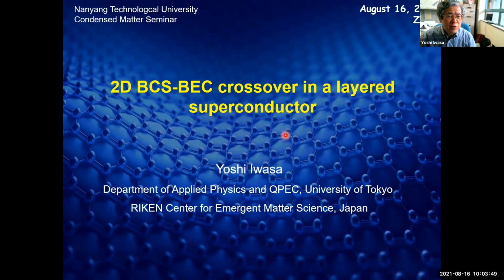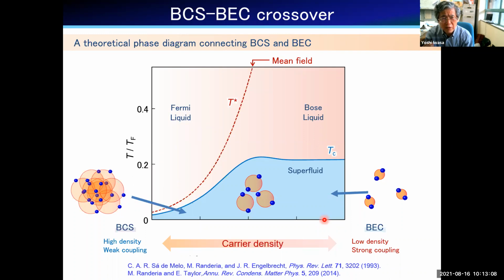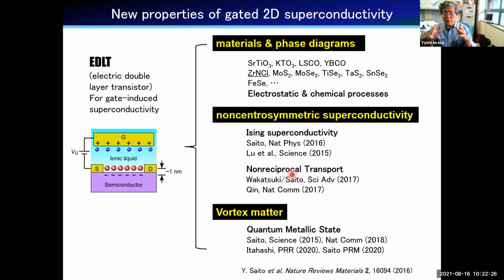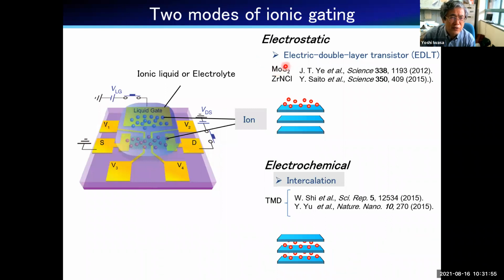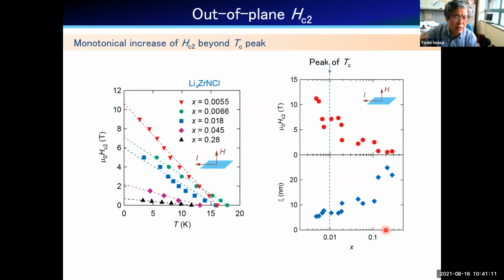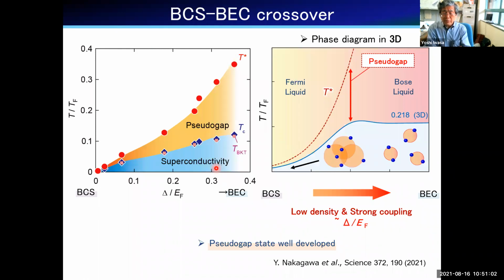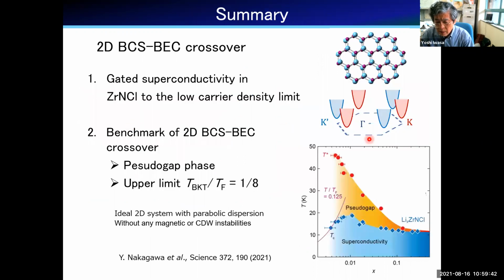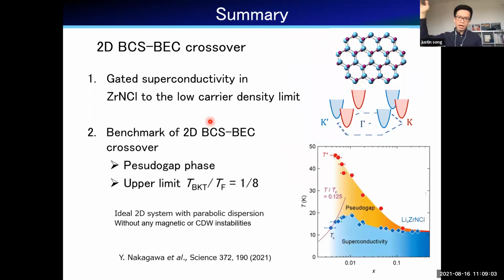2D BCS-BEC Crossover in a Layered Superconductor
Online Physics Seminar by Prof. Yoshihiro Iwasa (QPEC & Department of Applied Physics, University of Tokyo), held on 16 Aug 2021.

Absract: The Bardeen-Cooper-Schrieffer (BCS) condensation and the Bose-Einstein condensation (BEC) are the two extreme limits of the ground state of the paired fermion systems, which are theoretically predicted to be continuously connected through an intermediate regime [1]. We report the two-dimensional (2D) BCS-BEC realized in a gate-controlled superconductor, electron doped layered material ZrNCl. To observe this phenomenon, we utilized an ionic gating method, which is well known as a powerful tool to control the carrier density in a large scale and induced 2D superconductivity [2].

We have succeeded in controlling the carrier density by nearly two-orders of magnitude, and establishing an electronic phase diagram through the simultaneous experiments of resistivity and tunneling spectra on the ionic gating devices. We found Tc exhibits dome-like behavior, and more importantly, a wide pseudogap phase in the low doping regime. In the low carrier density limit, Tc scales as Tc/TF = 0.12, where TF is the Fermi temperature [3], which shows fair agreement with the theoretical prediction for the 2D BEC-BEC crossover [4, 5].

References
[1] M. Randeria and E. Taylor, Annu. Rev. Condens. Matter Phys. 5, 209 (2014).
[2] Y. Saito, T. Nojima and Y. Iwasa, Nat. Rev. Mater. 2, 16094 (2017). .
[3] Y. Nakagawa et al., Science 372, 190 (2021) [4] S. S. Botelho and C. A. R. Sa´ de Melo, Phys. Rev. Lett. 96, 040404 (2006).
[5] T. Hazra, N. Verma, M. Randeria, Phys. Rev. X 9, 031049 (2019).